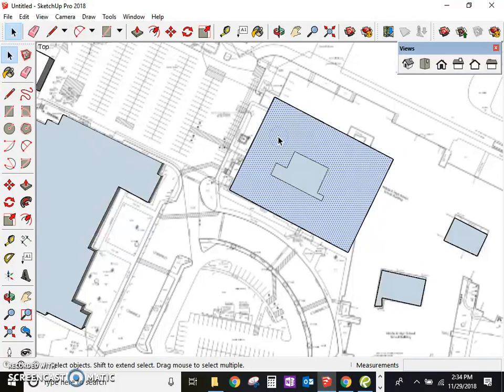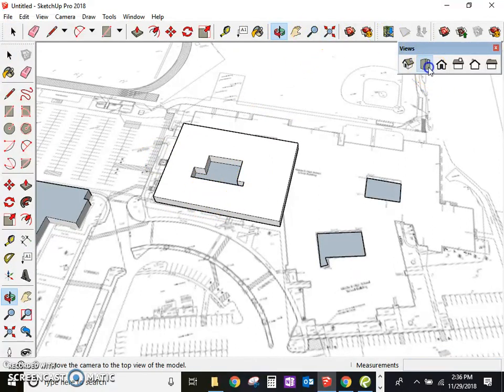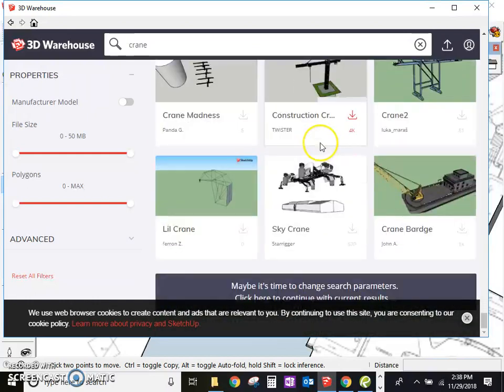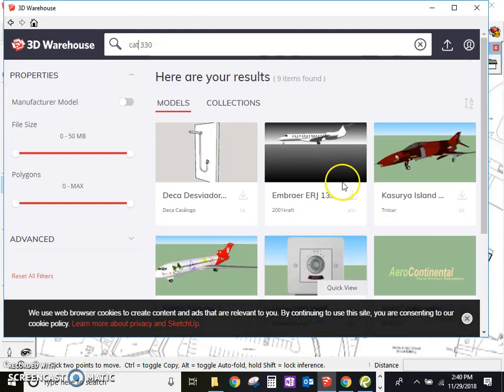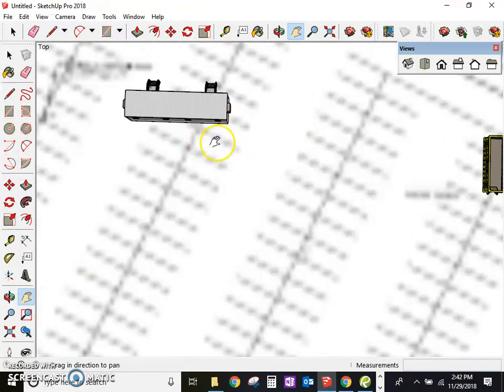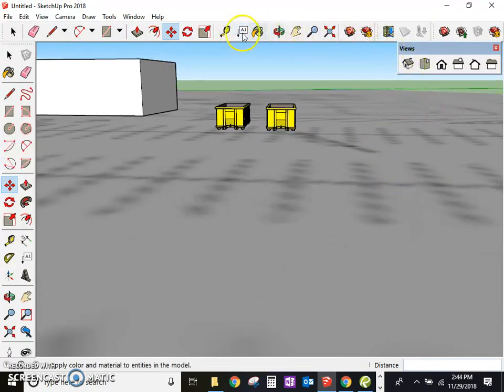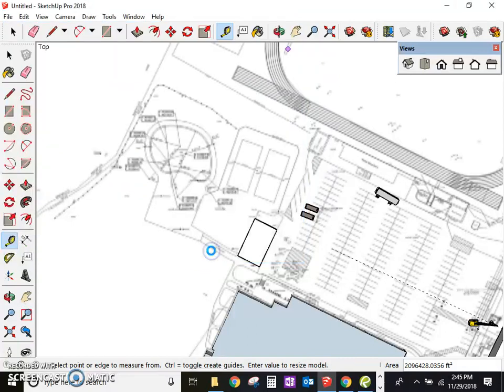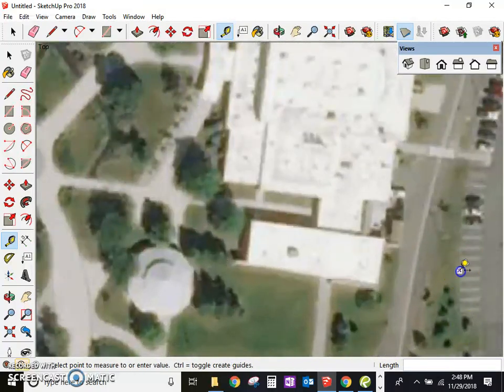Sketchup Logistics Part 2